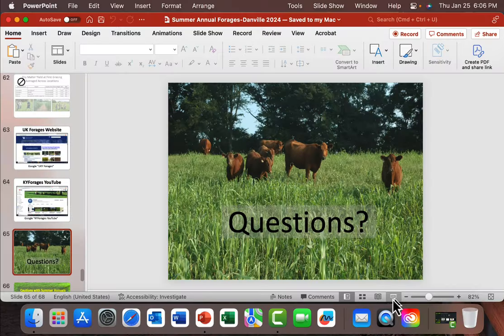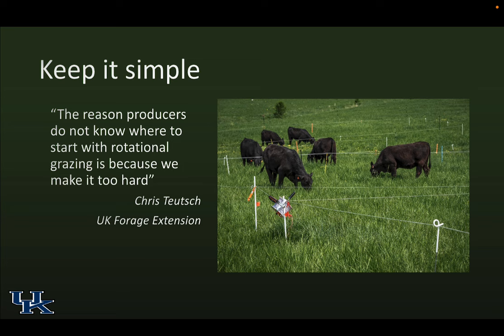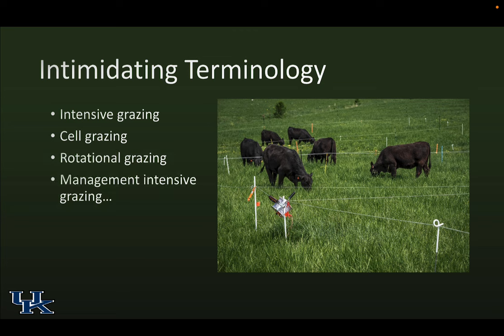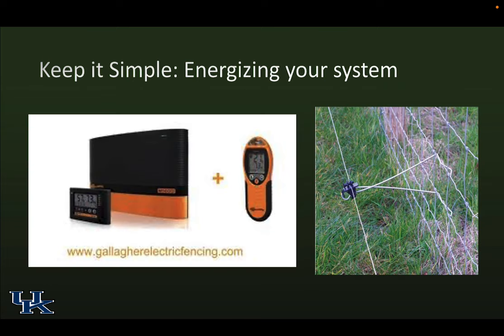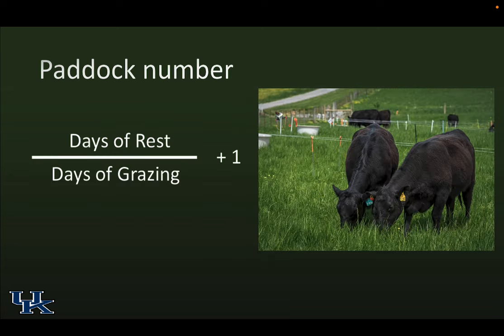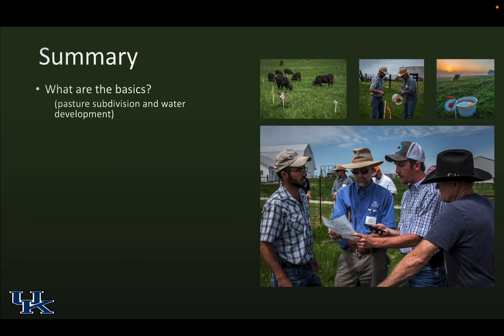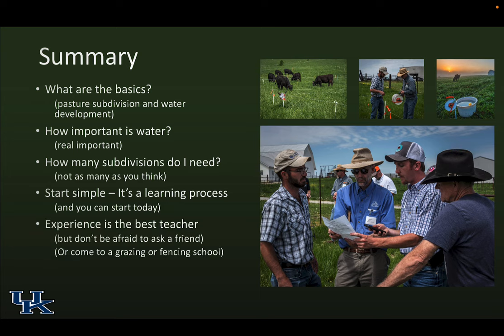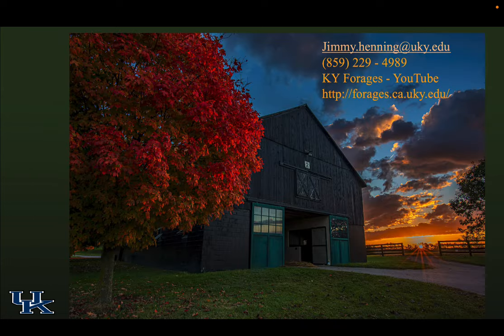Simple Steps to Start Grazing Rotationally-Jimmy Henning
This presentation was given as part of the 2024 Area Forage Production Meeting for Boyle, Lincoln, Garrard, and Mercer Counties held on January 25 in Danville, KY.